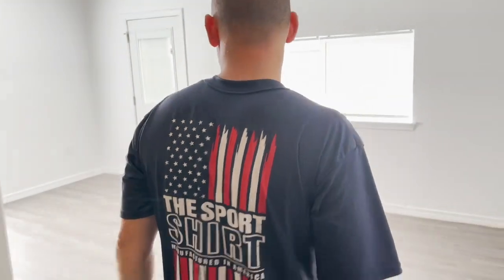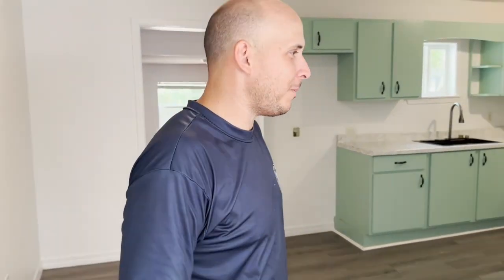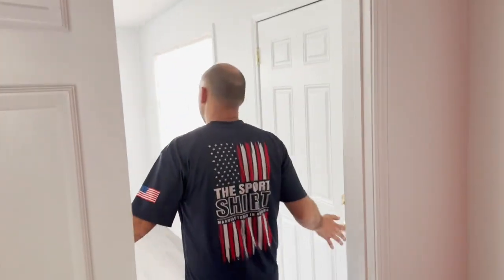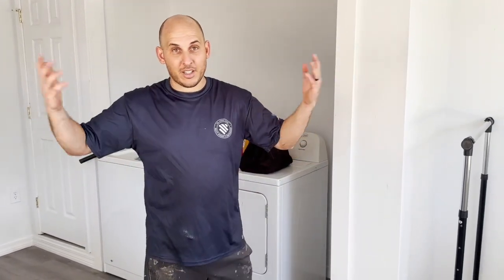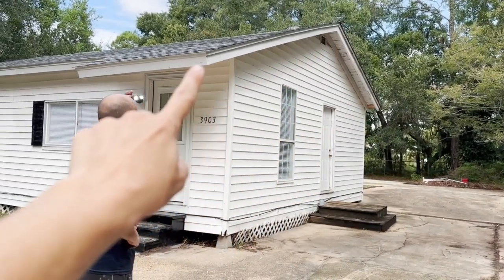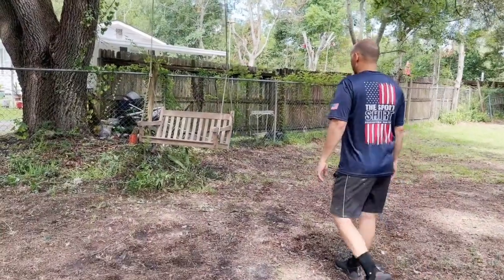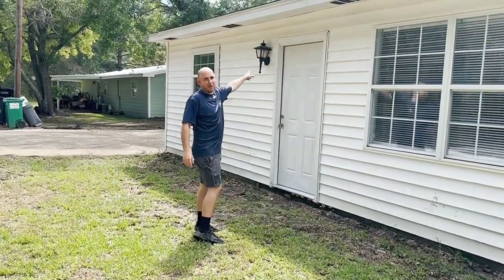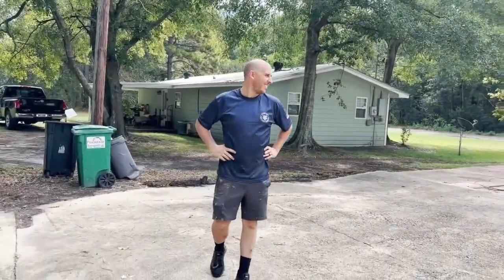Our FIRST Rental House is DONE!! Amazing Before and After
Our final video in our rental house series. This house was very challenging but very rewarding. It turned out amazing. We hope you guys have enjoyed the build. Let us know what you think. We will see you guys at the beginning of 2024 where we will start over with our second build. God Bless and thank you to everyone who made this possible!